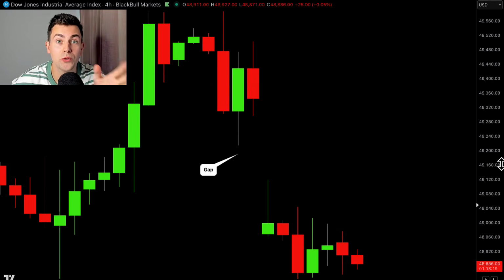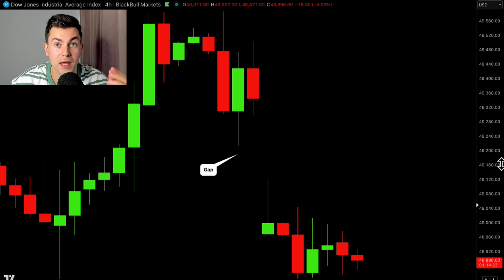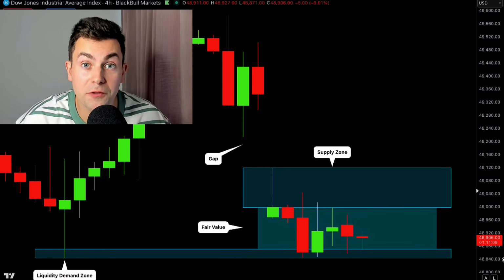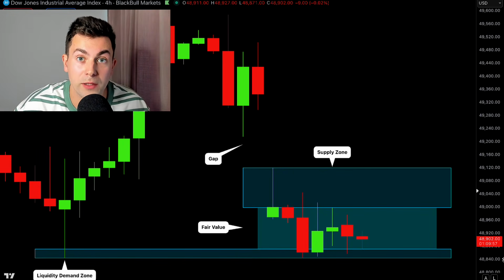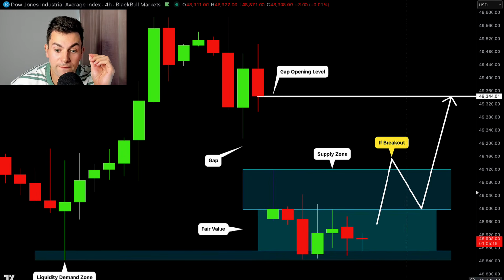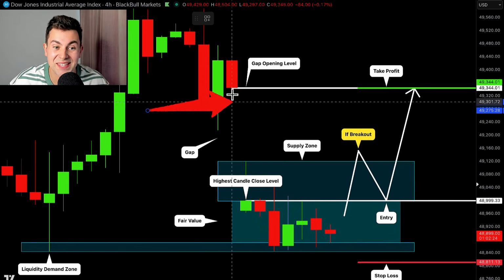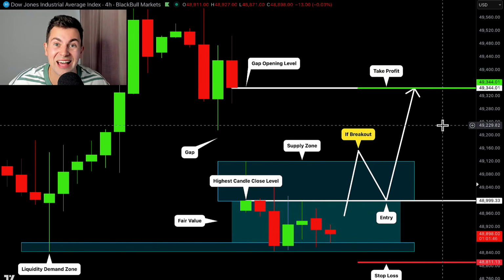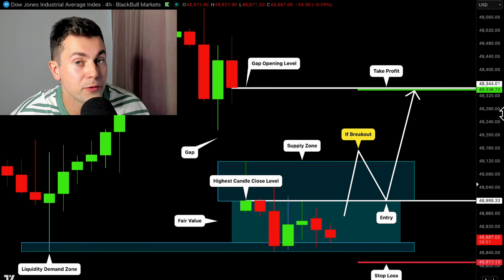How to Trade Gaps on US30/US100/US500 Indexes. Best Trading Strategy (NASDAQ, DOW JONES, S&P500)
Never miss gaps in trading US Indexes.
Get a complete plan for trading gaps on US30/US100/US500.
Learn why gaps occur, what causes the formation of opening gaps,
Understand the reasons why gaps are usually filed and how to confirm it.
Study the best confirmations for trading gap down and gap up on S&P500, NASDAQ and Dow Jones Indexes.
Follow a simple strategy based on supply/demand liquidity analysis.
Learn how to identify best entry signal, safest stop loss strategy and much more.
See a detailed example of gap trading on US30 Index.

00:00 - Gaps in Indexes Trading
00:17 - Why Gaps Form
00:54 - Why Gaps Are Filled
01:20 - Liquidity Analysis
02:55 - Confirmation
03:17 - Gap Trading Strategy
04:05 - Common Mistake